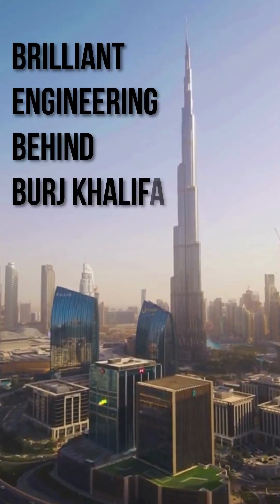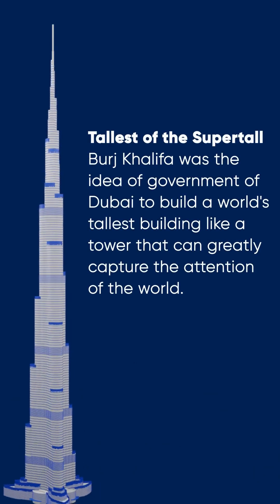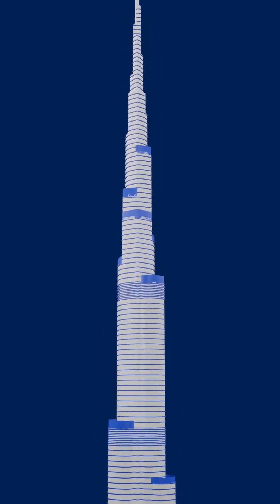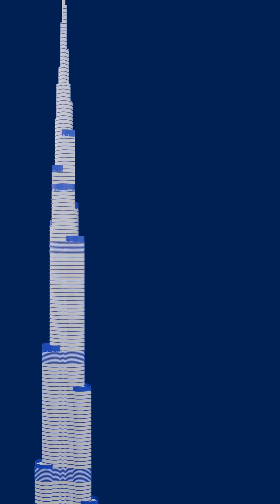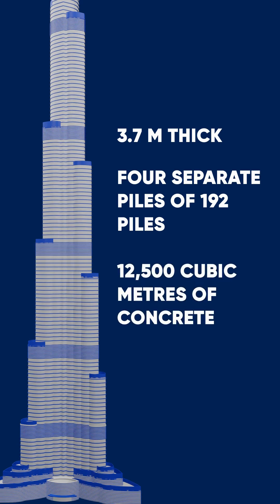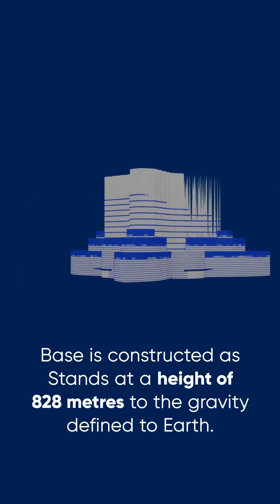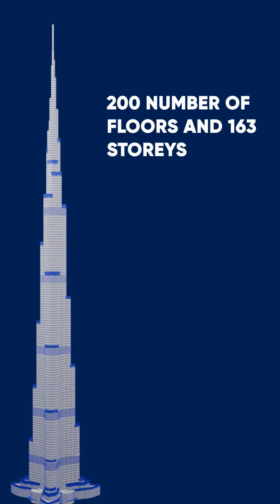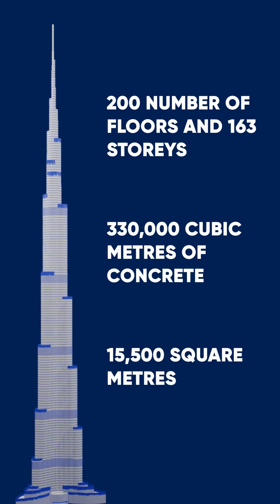Brilliant Engineering Behind Burj Khalifa | 1 Minute Gyan | GATE 2023 | ACE Online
Know about what is used in the Burj Khalifa construction!

Learning every day with ACE Online!